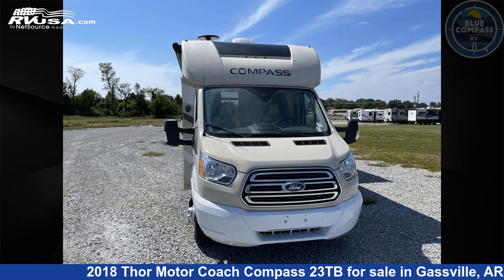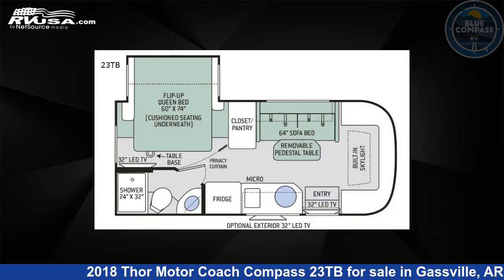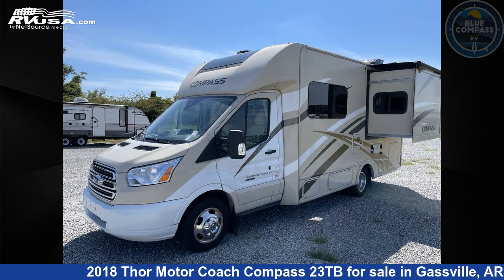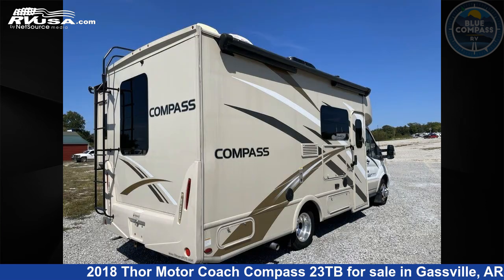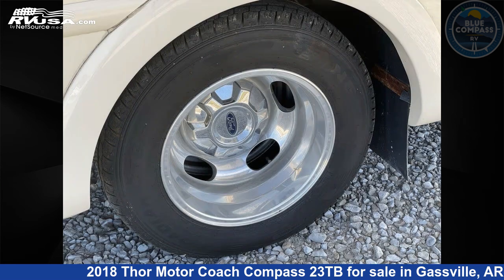Amazing 2018 Thor Motor Coach Compass Class C RV For Sale in Gassville, AR | RVUSA.com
This 2018 Thor Motor Coach Compass 23TB is a Class C RV. It is located in Gassville, AR 72635 and is offered for sale by Blue Compass RV Gassville. This Used Thor Motor Coach Is 23' 0" in length and features sleeps 3, Slideout, and 31 gal fresh water capacity. The floorplan layout of this Class C features Outdoor Entertainment, Rear Bath. This 2018 Thor Motor Coach Compass 23TB is built on a Ford Transit chassis.